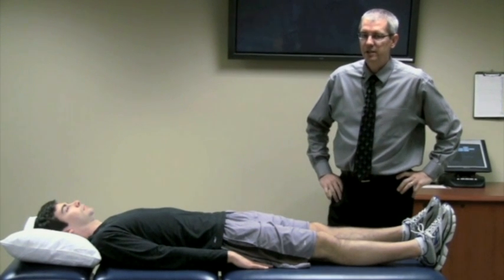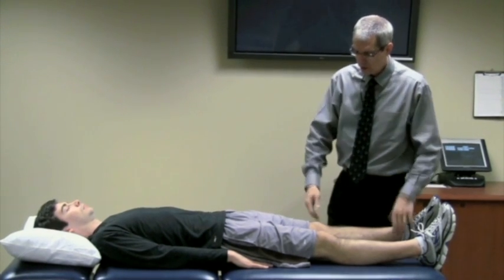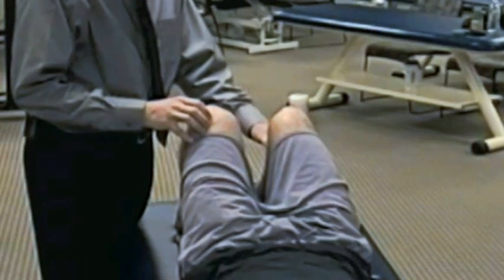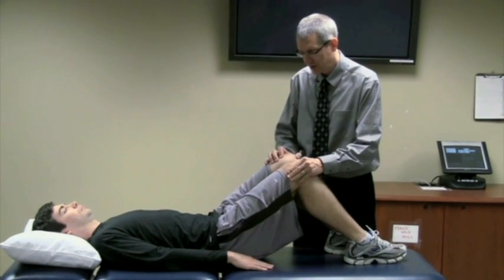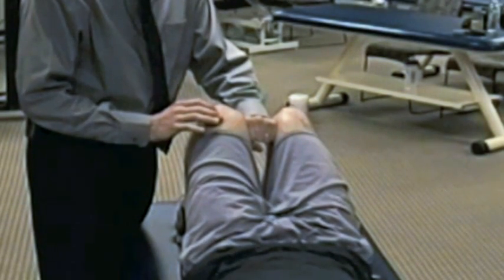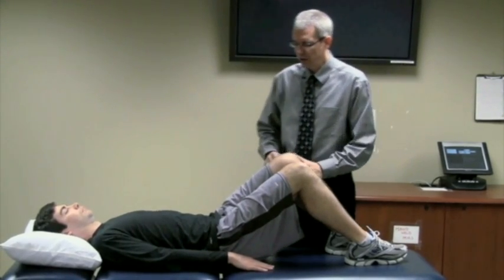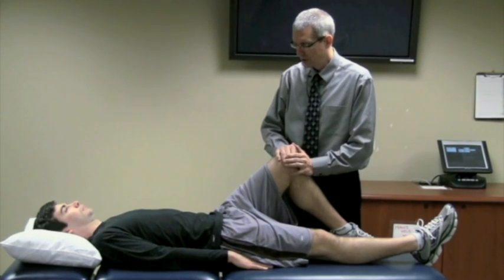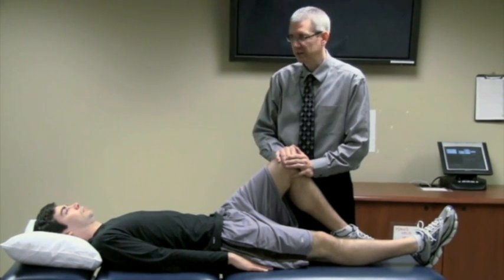10 Squeeze test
Dr. Reiman is an active clinical researcher, an educator within Duke University's Physical Therapy Division.

In an article written for the British Journal of Sports medicine (bjsm.bmj.com) Dr. Reiman has undertaken a systematic review and meta-analysis of clinical tests of the hip and in these series of videos he will demonstrate some of these techniques.

In this video he demonstrates the squeeze test. A positive response is reproduction of groin pain in the pubic area.